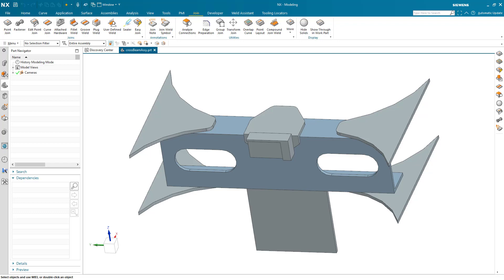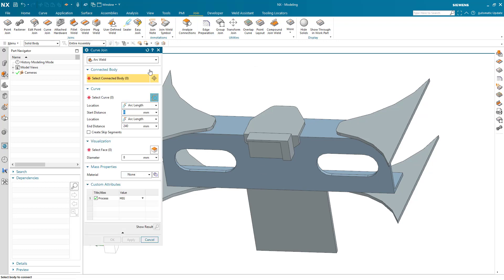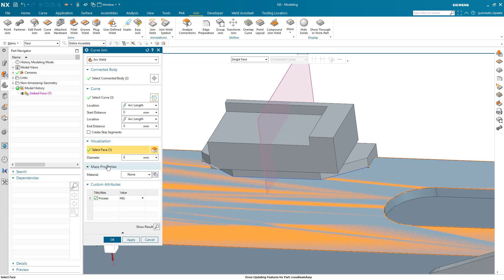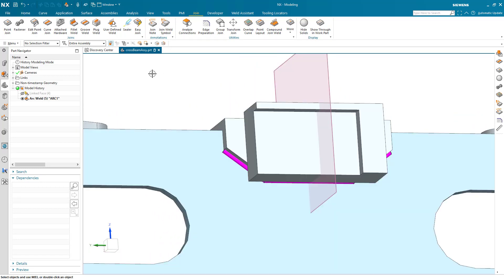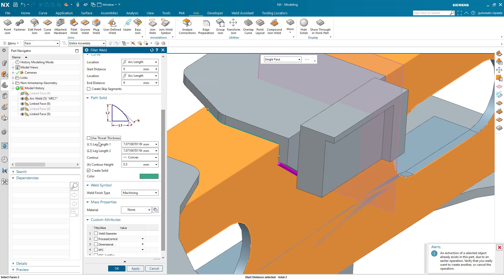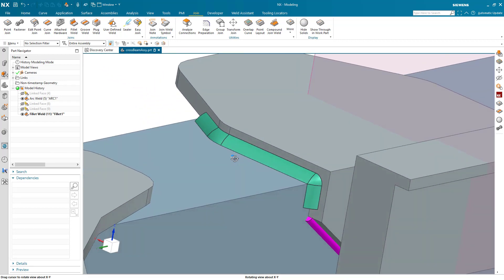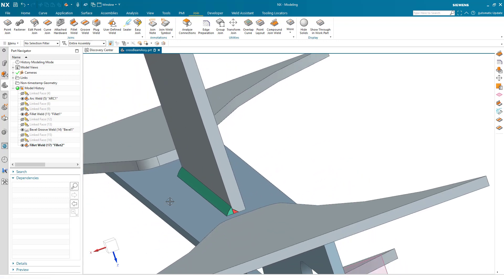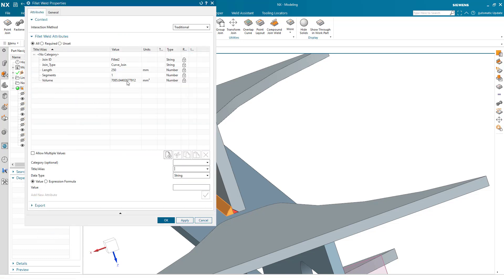NX CAD - Curve Based Join Feature Definition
Introduction of Curve based Join features including Curve Joins, Fillet, and Groove Welds

The ability to define these join type features is critical to many industries today and required in order to provide a complete join definition in the digital twin.

Symbolic or accurate solid display
Configurable custom attributes
Volume and length calculated
Connected parts information established
Individual objects published to Teamcenter